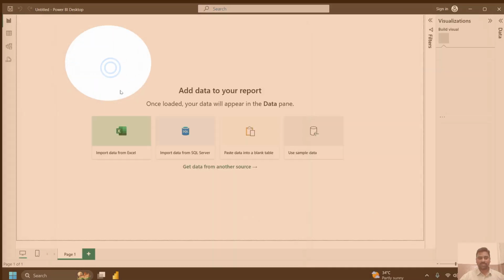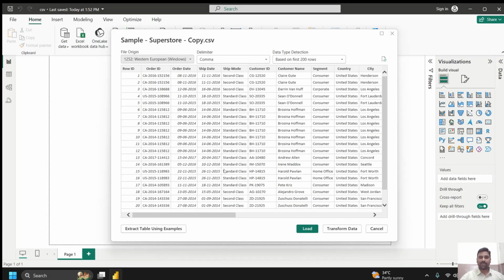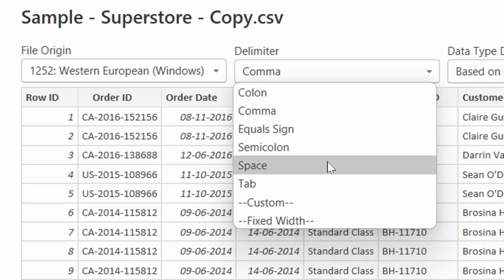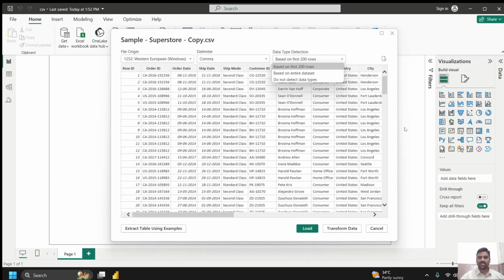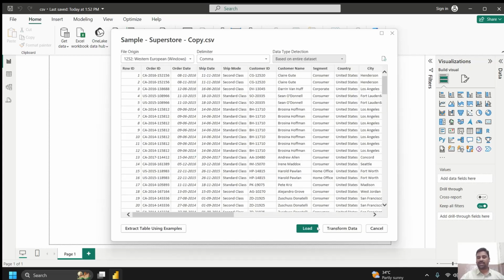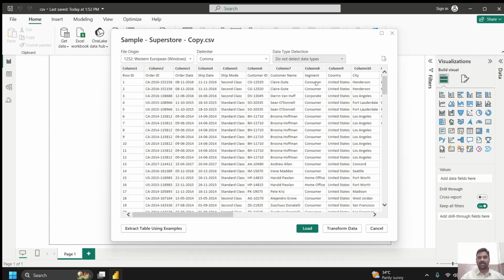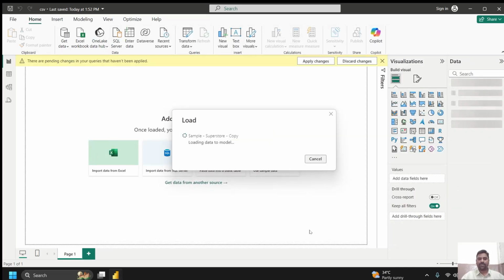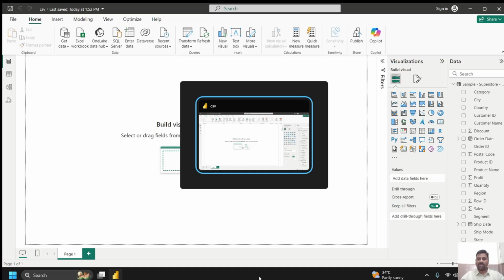Power BI CSV upload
P

### Visualization and Chart Types
# Data Visualization
# Interactive Dashboards
# Line Chart
# Bar Chart
# Pie Chart
# Donut Chart
# Scatter Plot
# Waterfall Chart
# Treemap
# Area Chart
# KPI Visual
# Gauge Visual
# Slicer Visual
# Map Visualizations (ArcGIS, Mapbox, Filled Maps)
# Custom Visuals
# Decomposition Tree
# Matrix Visual
# Card Visual

# Hierarchies
# Dimension Tables
# Fact Tables
# Parameter Tables
# Aggregation and Summarization
# Data Transformation
# Query Folding
# Data Types and Formatting
# Common Data Model (CDM)

### Data Import and Transformation
# Power Query Editor
# Get Data
# Data Connections
# Data Import
# Data Wrangling
# Data Cleaning
# ETL (Extract, Transform, Load)
# Merge Queries
# Append Queries
# Pivot/Unpivot
# Data Transformation
# Conditional Columns
# Custom Columns
# Transformations (Split Columns, Replace Values, etc.)

### DAX and Calculations
# DAX (Data Analysis Expressions)
# Calculated Columns
# Measures
# Calculated Tables
# Time Intelligence
# Aggregations (SUM, COUNT, AVERAGE, etc.)
# Variables in DAX
# Filter Functions
# Iterative Functions (SUMX, AVERAGEX)
# Lookup Functions (RELATED, LOOKUPVALUE)
# Logical Functions (IF, SWITCH)
# Date and Time Functions
# Ranking Functions
# Text Functions
# Parent#Child Functions
# Financial Functions

### Report and Dashboard Design
# Report Layout
# Dashboard Creation
# Visual Interactions
# Report Filters
# Drill#Through and Drill#Down
# Tooltip Customization
# Conditional Formatting
# Bookmarks
# Report Themes and Branding
# Q&A Visual
# Cross#Filtering
# Buttons and Navigation
# Custom Tooltips
# Personalization Features
# Report Sections and Pages

### Performance Optimization
# Query Optimization
# DAX Optimization
# Model Optimization
# Performance Analyzer
# Aggregations in Data Models
# Incremental Refresh
# Data Reduction Techniques
# DirectQuery Mode
# Import Mode
# Composite Models
# Caching Strategies
# Compression and Memory Usage
# Avoiding DAX Performance Pitfalls

### Data Sources and Integration
# SQL Server Integration
# Excel Integration
# SharePoint Integration
# Azure Synapse Analytics
# Dataflows
# Web Data Sources
# Real#Time Data Sources
# Live Connections
# Power Platform Integration (Power Apps, Power Automate)
# Third#Party Connectors
# R and Python Integration
# REST API Integration
# Custom Connectors
# On#Premises Data Gateway

### Collaboration and Sharing
# Workspace Collaboration
# App Sharing
# Publish to Web
# Embed in SharePoint
# Embed in Applications
# Power BI Apps
# Sharing Options and Permissions
# Comments and Annotations
# Email Subscriptions
# Content Packs
# Usage Metrics and Tracking
### Advanced Features
# AI Insights
# Power BI AI Visuals (e.g., Key Influencers)
# Decomposition Tree
# Q&A Natural Language Processing
# R and Python Scripting
# Azure Machine Learning Integration
# Cognitive Services Integration
# Dataflows
# Composite Models
# Custom Visuals (Marketplace)
# Certified and Organizational Visuals
# Visual Customization APIs
### Training and Learning Resources
# Power BI Tutorial
# Power BI Documentation
# Power BI Community
# Power BI Learning Path
# Power BI Certification
# Microsoft Learn for Power BI
# Power BI Blog
# Power BI Webinars
# Best Practices and Use Cases
# Troubleshooting and Support